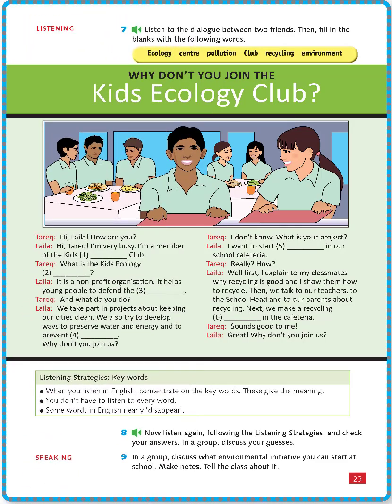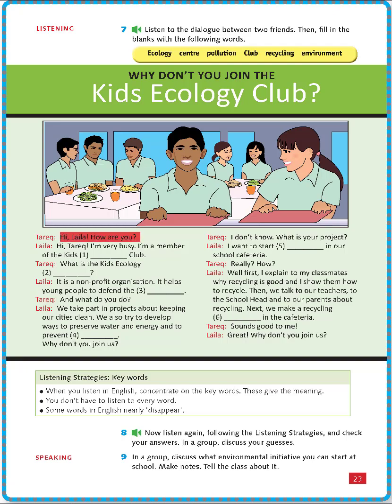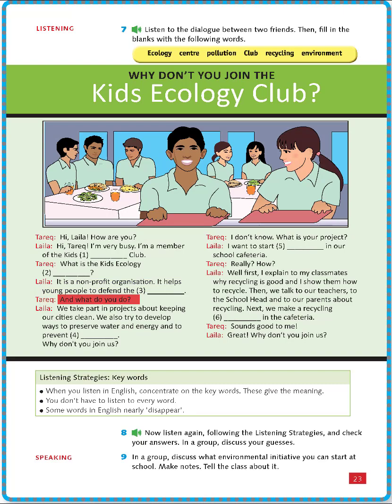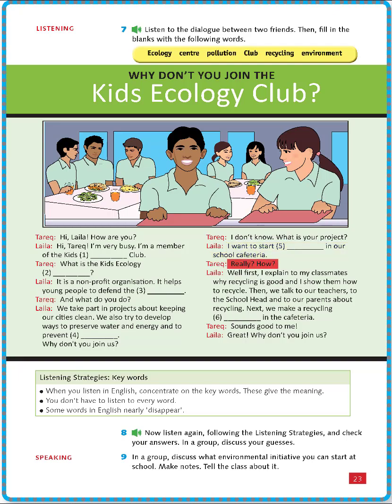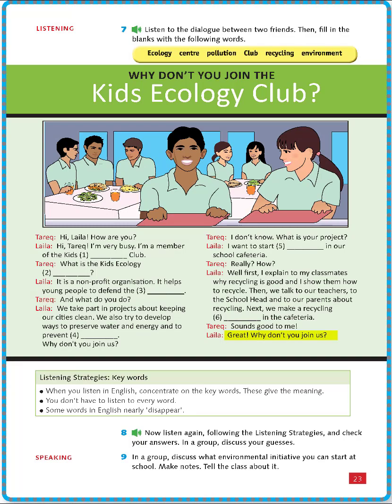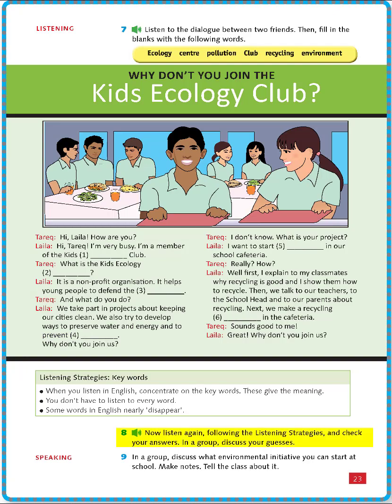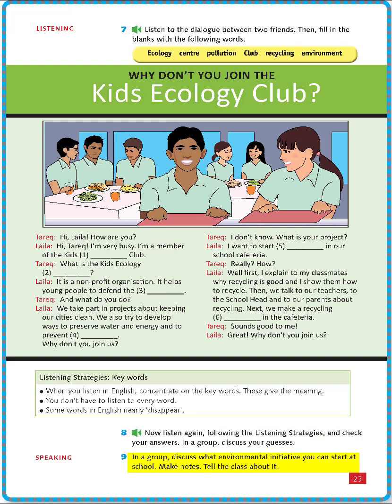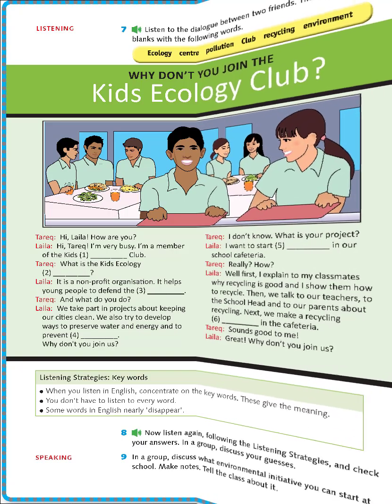شرح الصفحة 23 من الوحدة الثانية للصف السابع المنهاج الأردني Grade 7 Module 2 page 23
Grade 7
Module 2
page 23

إعداد: حنان عبدالله نصار

شرح الصفحة 23 من الوحدة الثانية للصف السابع
المنهاج الأردني